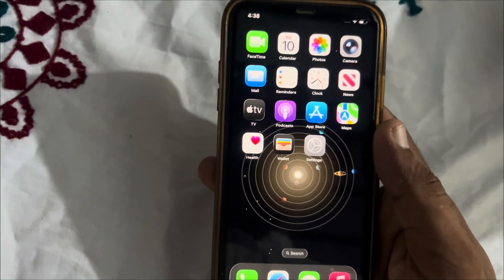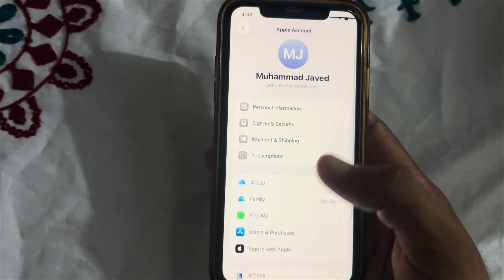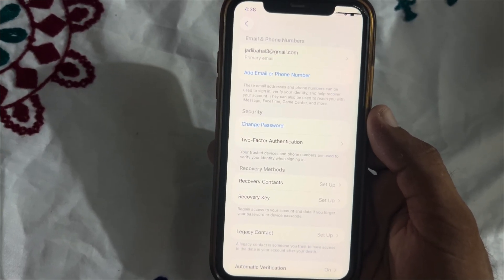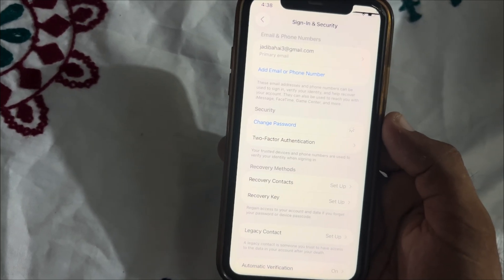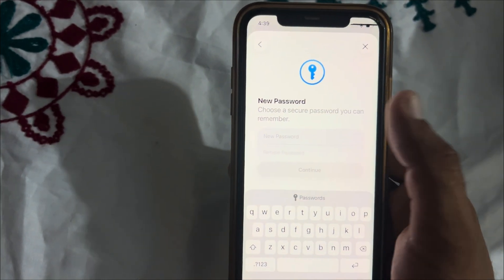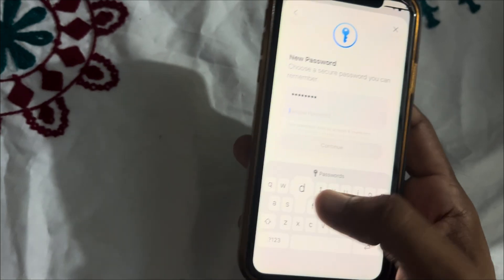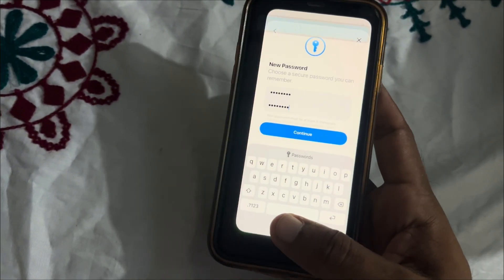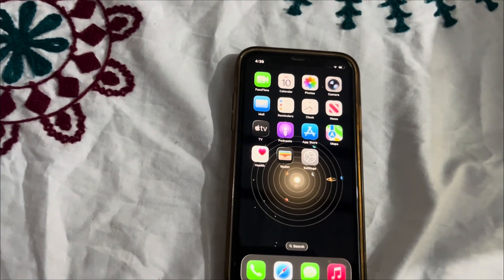How to Change Apple ID Password on iPhone (iOS 26) – Easy & Fast!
"Forgot Apple ID Password? Here’s How to Reset It on iOS 26!"

"iOS 26: Change Your Apple ID Password in 2 Minutes!"

"Apple ID Password Change on iPhone – Full iOS 26 Guide!"

"iOS 26: Reset Apple ID Password Without Email or Phone!"

"MUST WATCH: Change Apple ID Password Safely on iPhone (iOS 26)"

"iOS 26 Tips: How to Update Apple ID Password Step-by-Step
How to Change Apple ID Password on iPhone | iOS 26 Update (2025)"

"Change Apple ID Password iOS 26 – Step-by-Step Tutorial for iPhone"

"iOS 26: Update Apple ID Password Easily (Works in 2025!
iOS 26 Users: Don’t Skip This When Changing Apple ID Password!"

"Changing Apple ID Password on iPhone? Do THIS First (iOS 26)"
"Forgot Your Apple ID Password? iOS 26 Fix Right Here!"

"Reset Your Apple ID Password Like a Pro (iOS 26 iPhone Guide)"
apple id password

change apple id password,

ios 26 apple id,

how to change apple id password,

reset apple id password,

ios 26 guide,

iphone apple id password,

apple id password forgot,

update apple id password ios 26

"The Easiest Way to Change Apple ID Password on iOS 26"
"Avoid This Mistake When Changing Apple ID Password (iOS 26 Guide)"